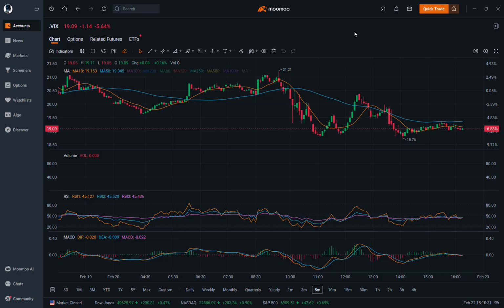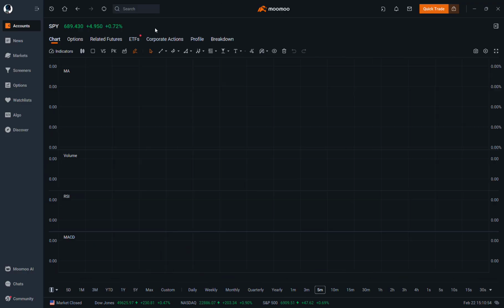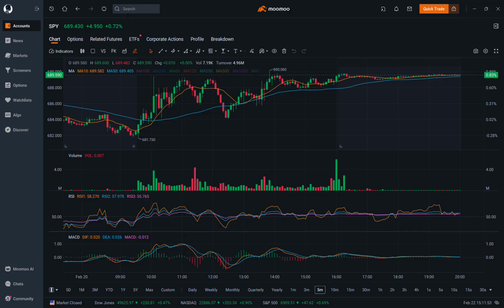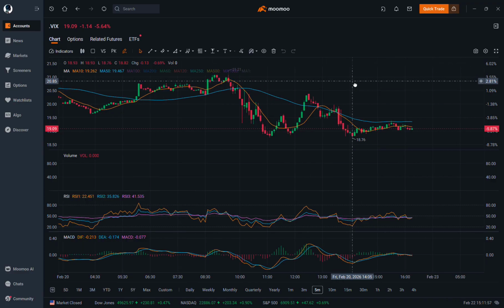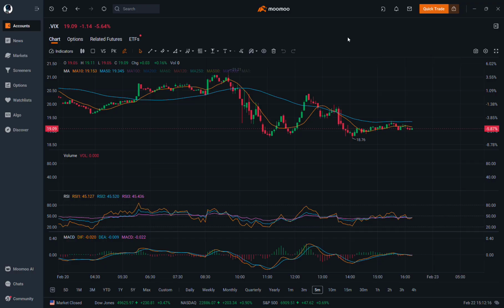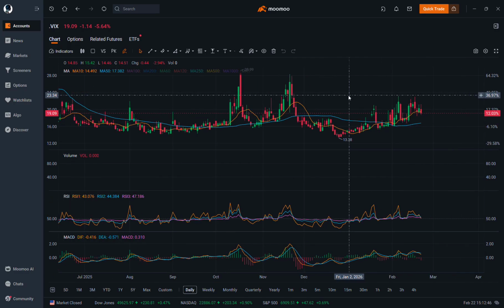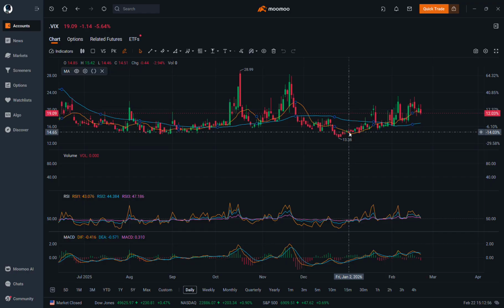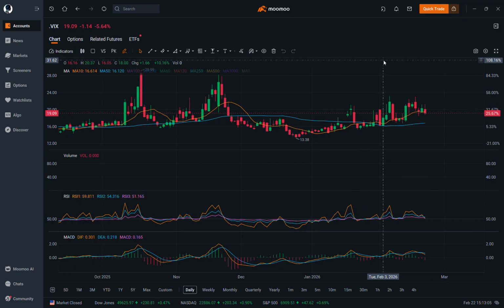vix break down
In this video we breakdown how to use the VIX options volatility and pricing and explaining that this is my brand new Youtube channel where we'll be learning the proper way how to do options trading and how to legit flip $1000 into over $1,000,000 All you have to do is just subscribe!tradingstrategies realwaystomakemoneyfromhome stockmarket vix#.vix# Tutorial# Options trading#options